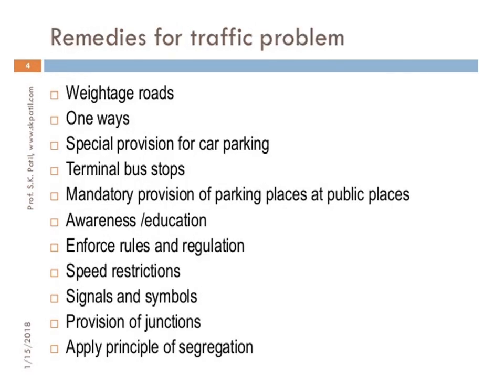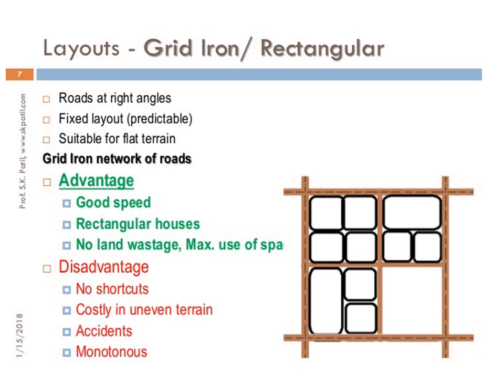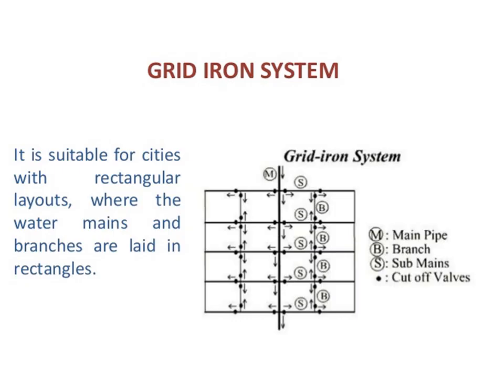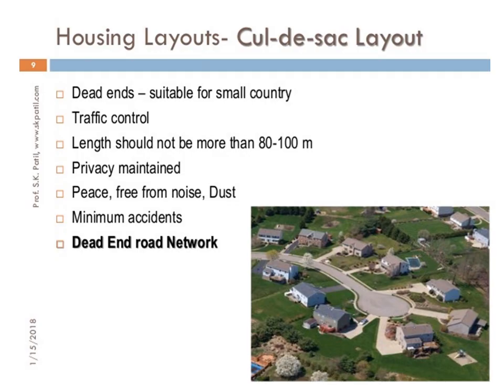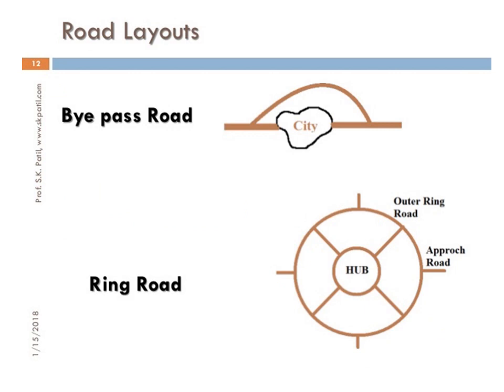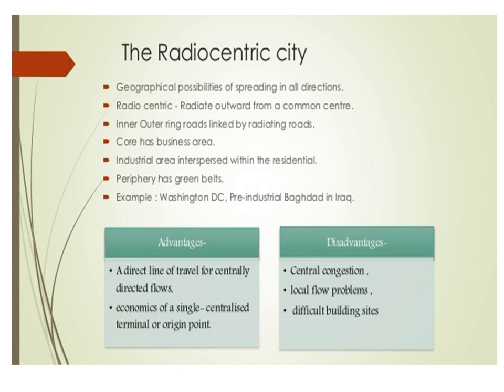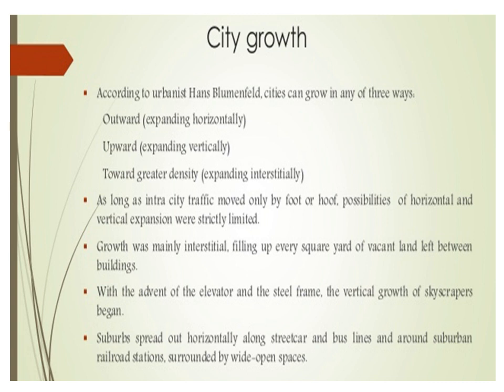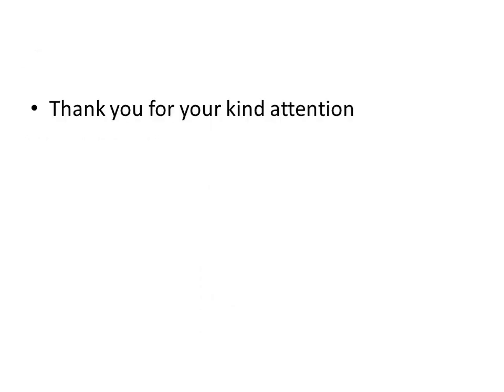Module 3 lecture4